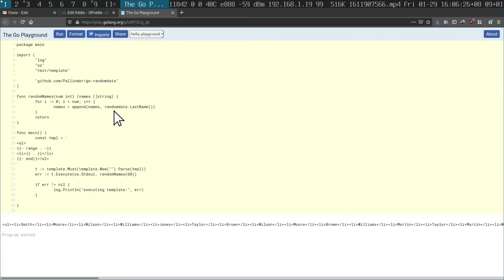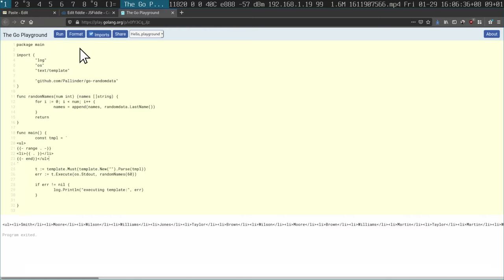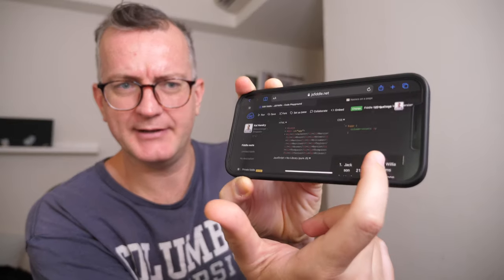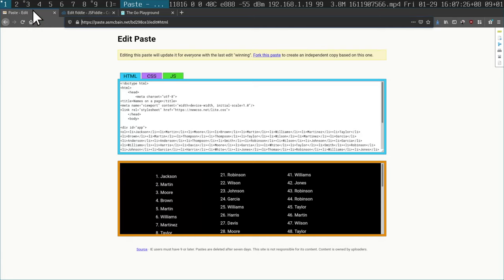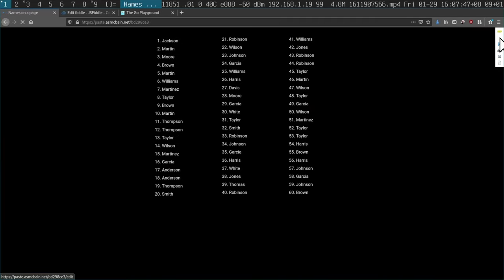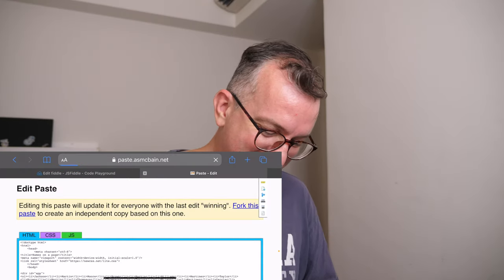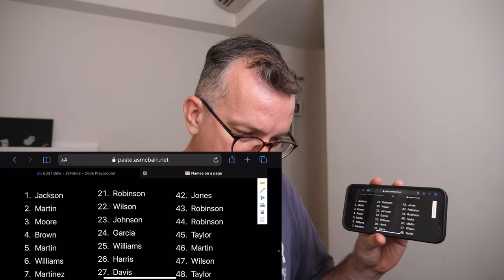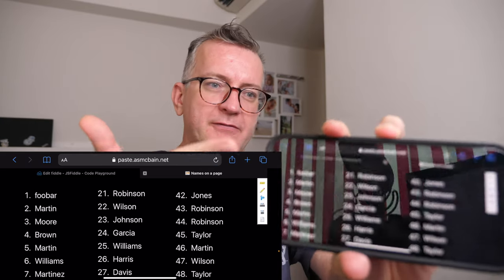A mobile Web development workflow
- how I generate some random stuff

the paste bin which affords me to test on mobile